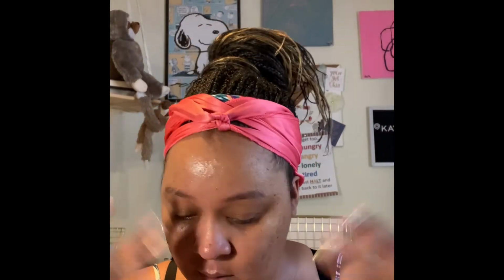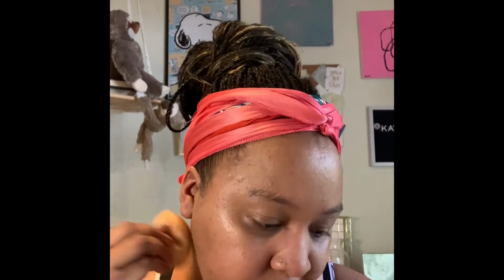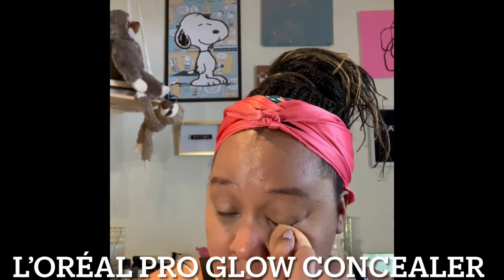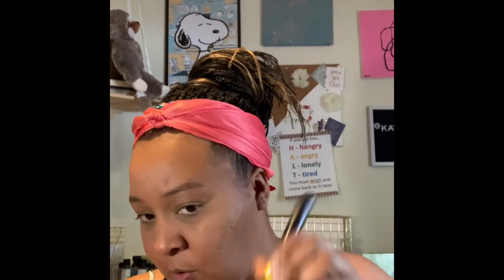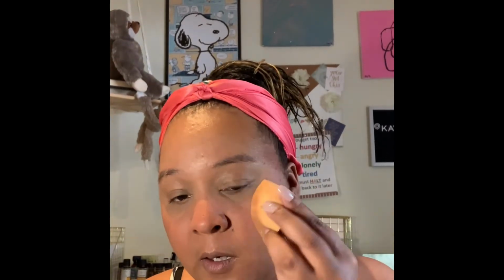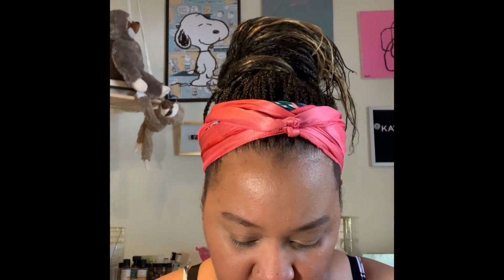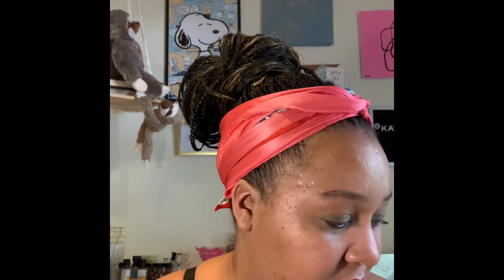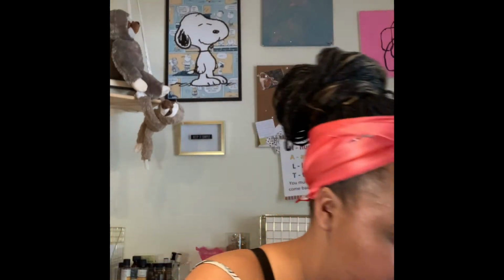ELF Products Review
Hey babes today I will be giving my opionion on the Elf cc cream, Elf putty blushes, and the Elf hydrating camo concealer.

This video was filmed in May 2021. '